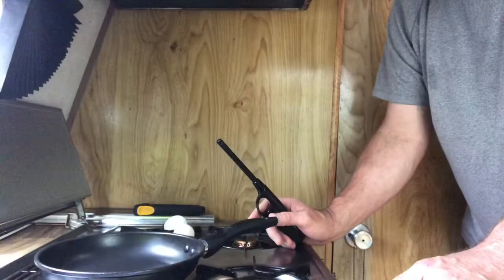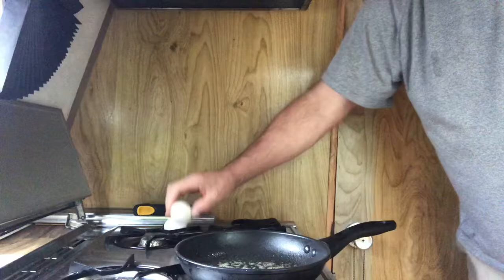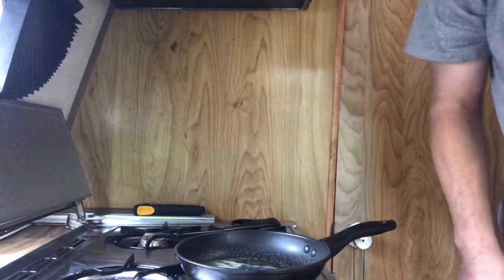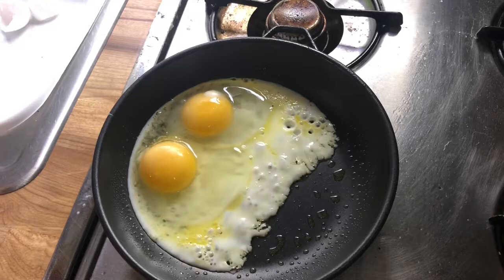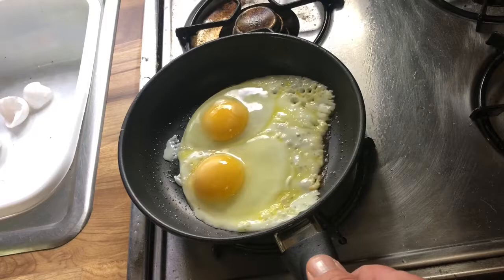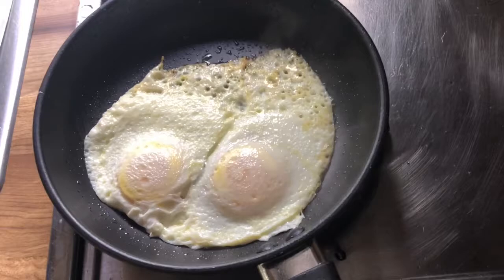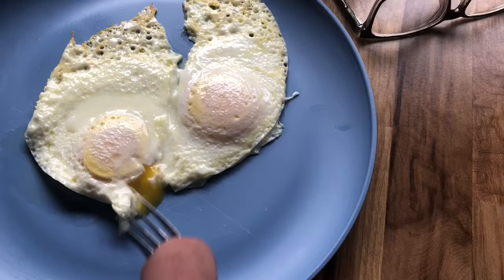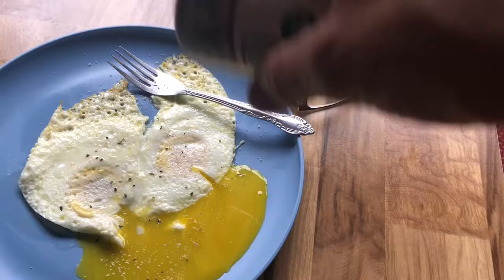Perfect Inexpensive Over Easy Eggs Every Time.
Today I show you how to cook perfect over easy eggs.
Thank you for finding my YouTube channel. My name is Eric Hobaugh and I travel all across North America with my pup Wolfy. We show you how you can live your dreams in the van life or RV lifestyle that you have always dreamed of. We help you to do it safely and inexpensively. Follow along as we grow our channel into the most awesome RV van life channel around.